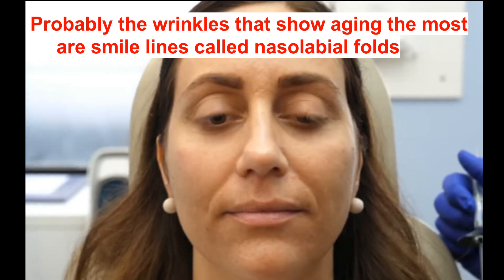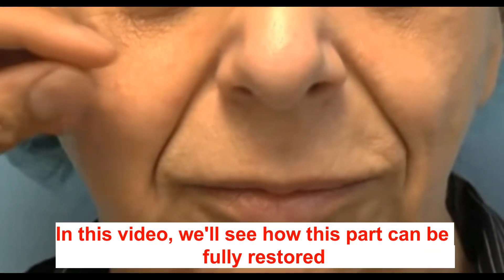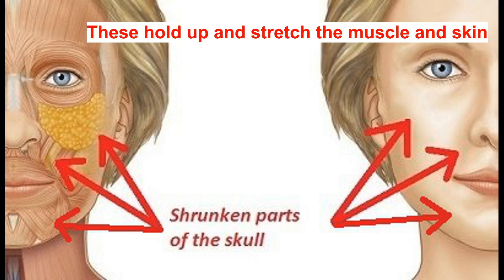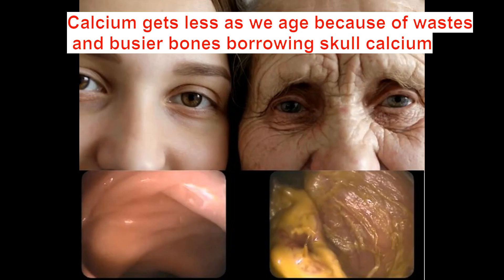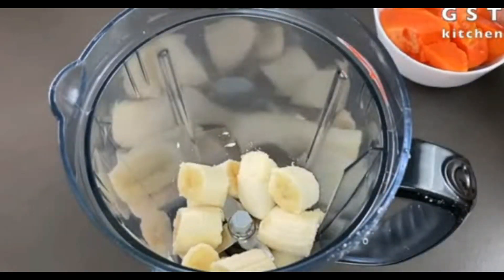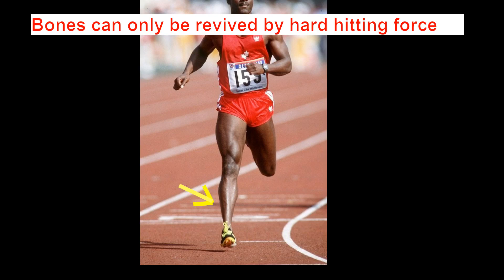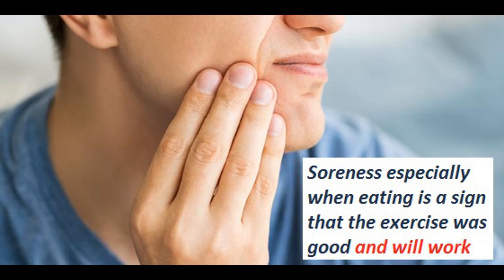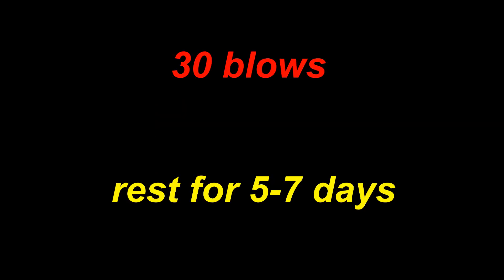How to remove smile lines/nasolabial folds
Naslabial folds are the surest sign of aging, other wrinkles don't age us so badly. Learn how to remove them here